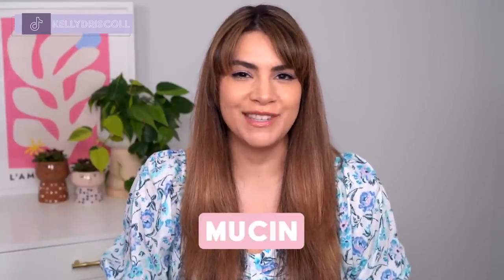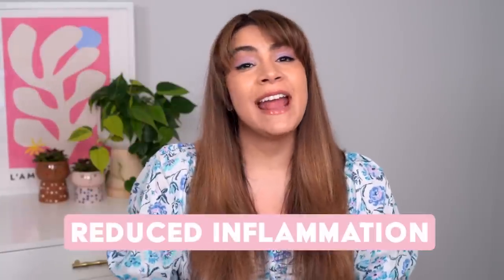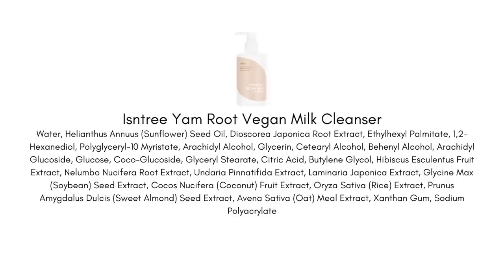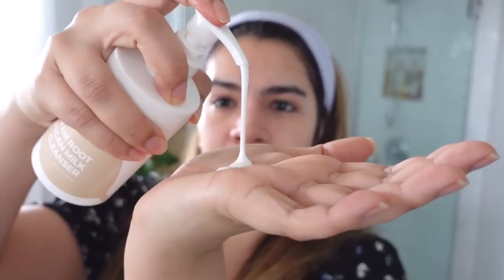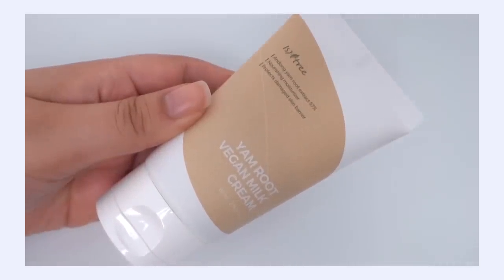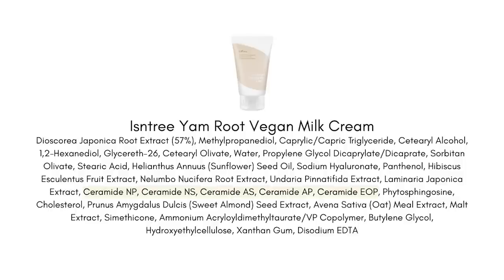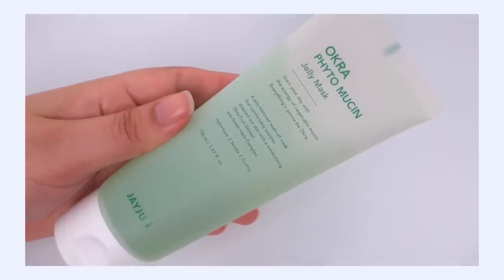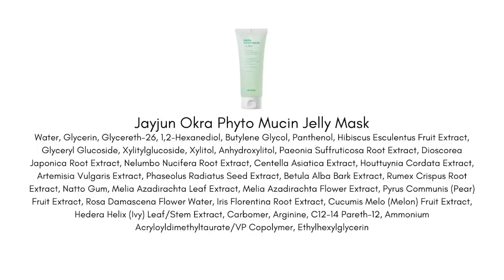Move Over Snail! Phyto Mucin for Plump Skin | AD ft Isntree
Save 30% on the Isntree Yam Root Vegan Milk Line on Amazon US (through June 12th, 2023 11:59PM PDT)

🛍️ 🛍️ 🛍️ || Products Mentioned || 🛍️ 🛍️ 🛍️

*^Isntree Yam Root Vegan Milk Cleanser
Isntree Official on Amazon

*^Isntree Yam Root Vegan Milk Cream

*Jayjun Okra Phyto Mucin Jelly Mask

*^Isntree Yam Root Vegan Milk Toner

|| Chapters ||
0:00 Intro
1:01 What is Phyto Mucin
2:26 Isntree Yam Root Vegan Milk Line
3:17 Isntree Yam Root Vegan Milk Cleanser
7:43 Isntree Yam Root Vegan Milk Cream
11:28 Jayjun Okra Phyto Mucin Jelly Mask
13:32 Vegreen Nature Mucin Toner
15:10 Isntree Yam Root Vegan Milk Toner
16:30 Vegreen Nature Mucin Serum

|| Social ||

|| Music ||

Public Domain Music by Chillhop:
Tomorrow - Leavv